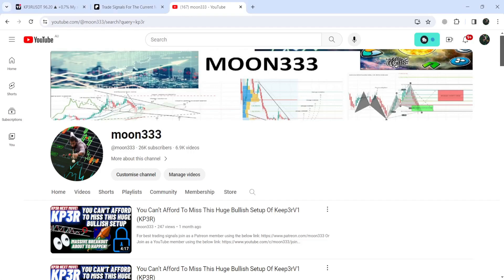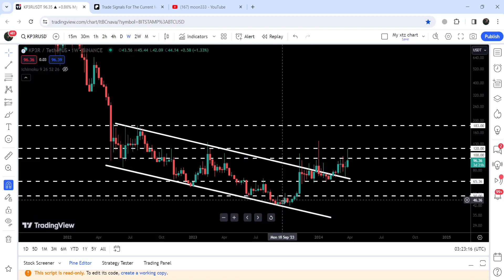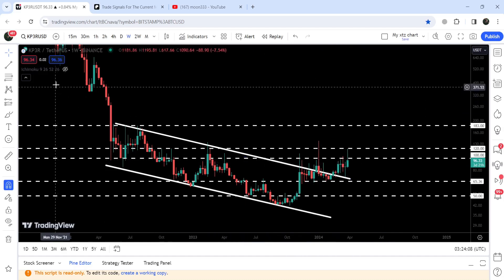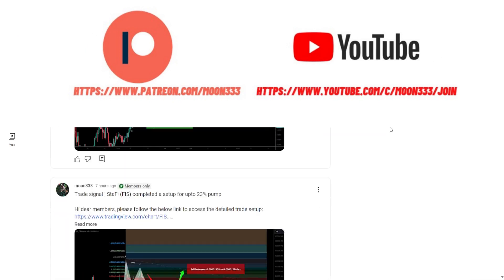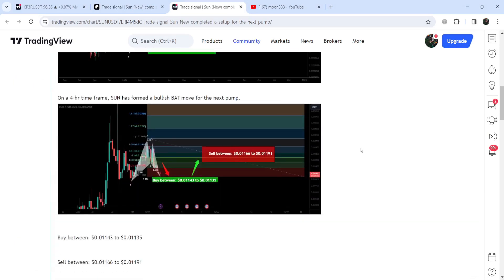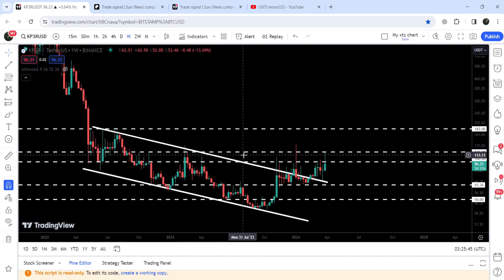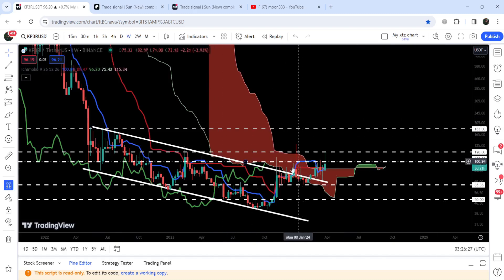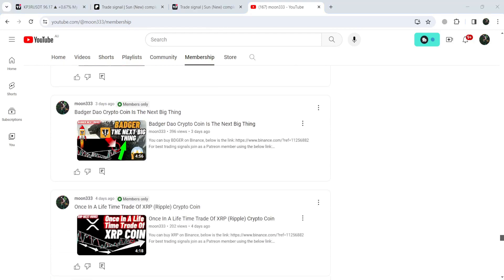You Can’t Afford To Miss This Huge Bullish Setup Of Keep3rV1 (KP3R)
Or